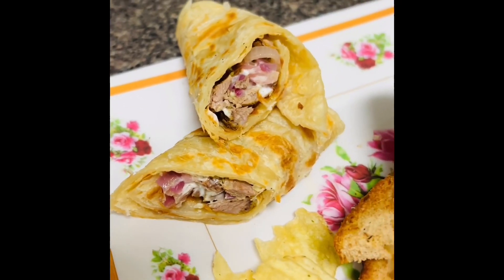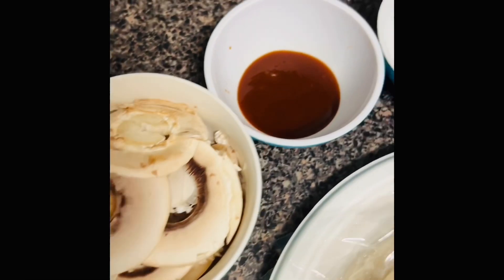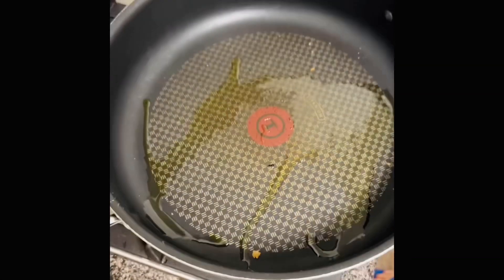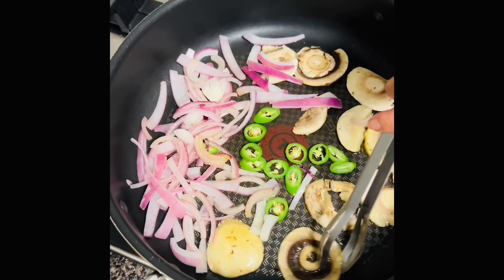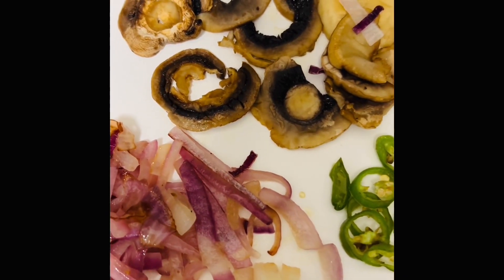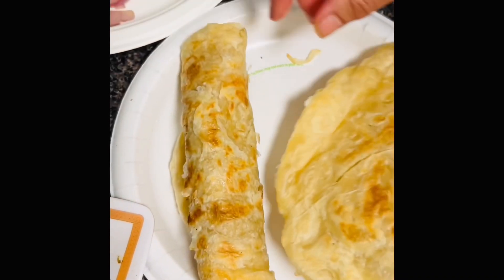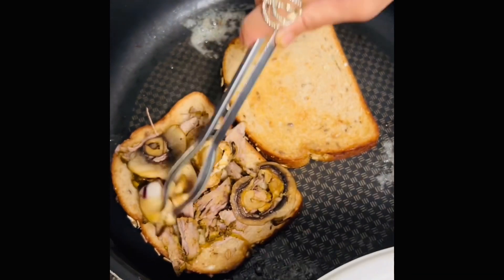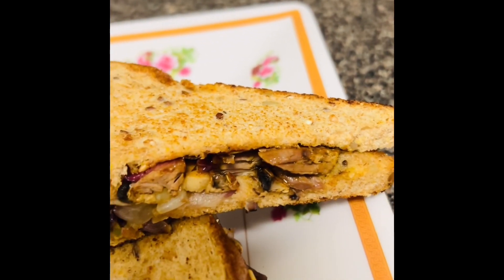Delicious Sandwich & Paratha Roll @DimsKitchenplusJourney රසවත් සැන්ඩ්විච් සහ පහසු පරාටා රෝල්😍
Welcome everyone. Please click ABOVE LINK for my delicious Roast Beef .
If you LIKE these videos please give THUMBS UP  and COMMENT .